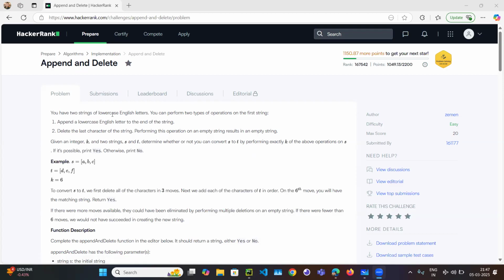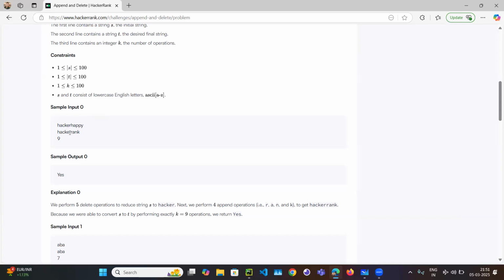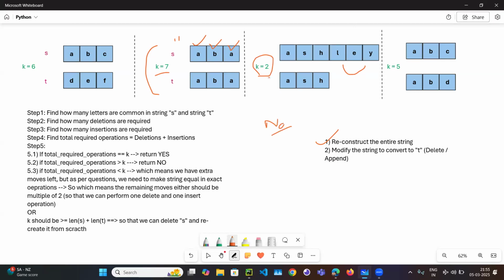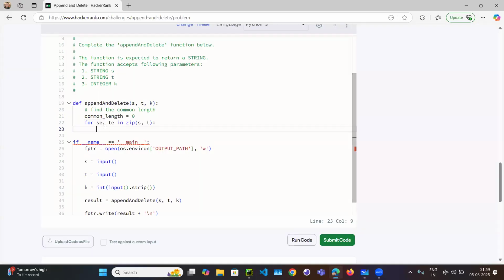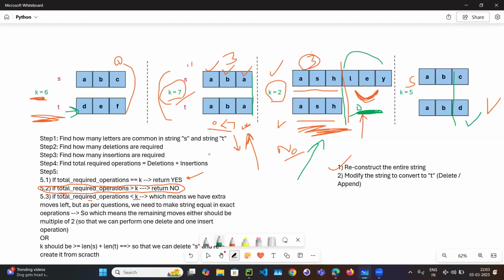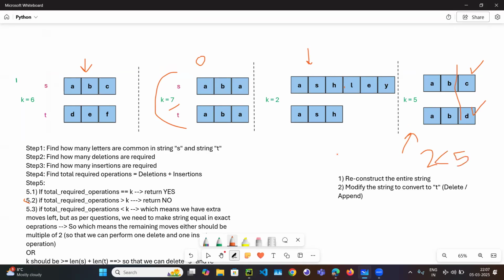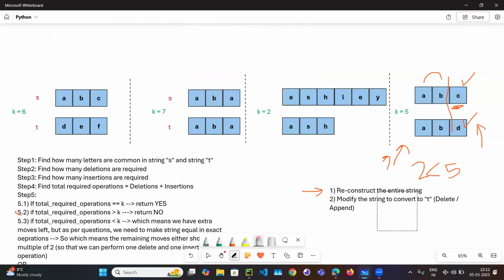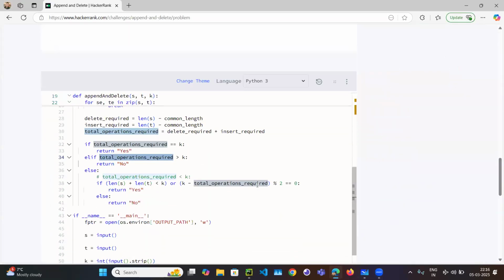HackerRank # Append and Delete (Python)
In this video we will solve the Hacker Rank problem of Append and Delete in Python